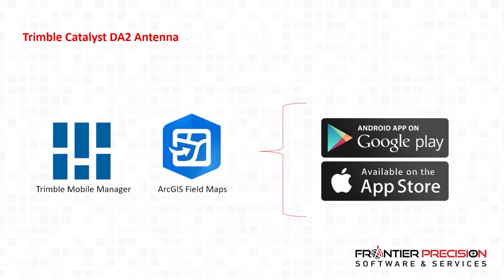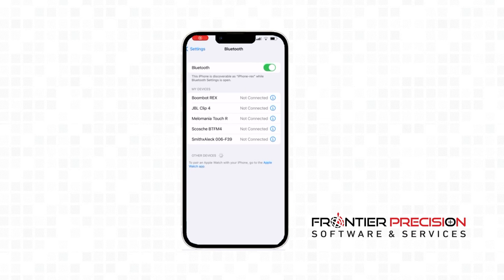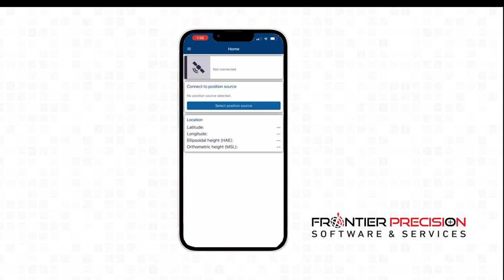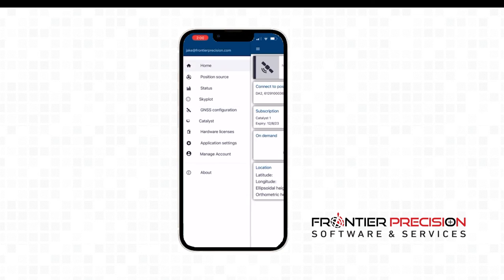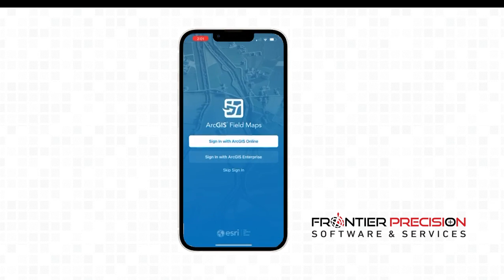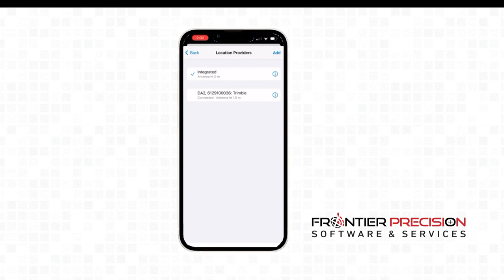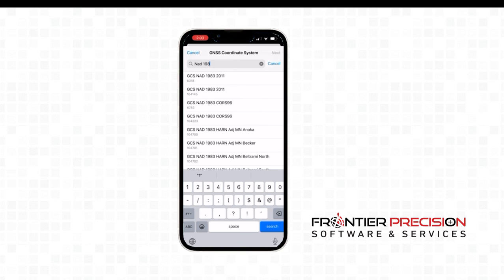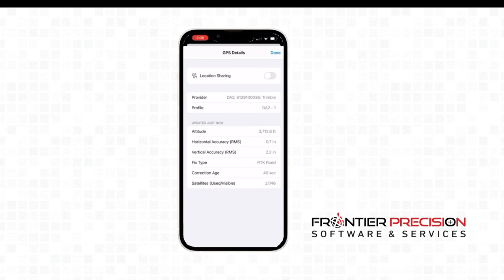Connecting the Trimble Catalyst DA2 Antenna with ArcGIS Field Maps on an iOS device.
In this video, Jacob Wittenberg walks you through the basic connection and configuration settings to connect a Trimble Da2 Antenna to ArcGIS Field Maps for iOS.

As a reminder, ArcGIS Field Maps requires a map to be published before you can utilize the Da2 for data collection or editing.

Please note, there are a  few variations of batteries that can supply power for the DA2 and the video may not be representative of your new or current power source.